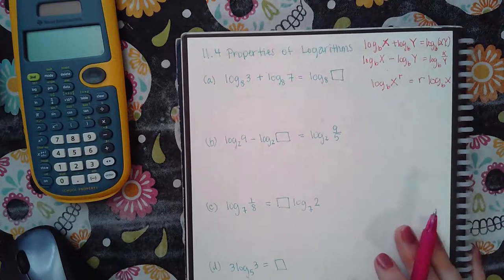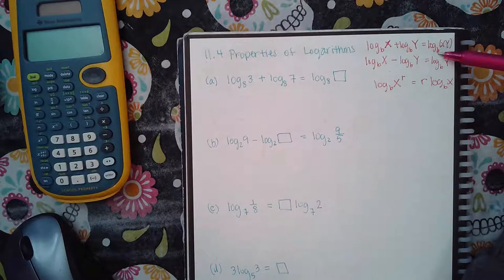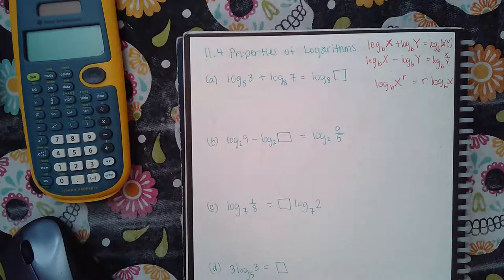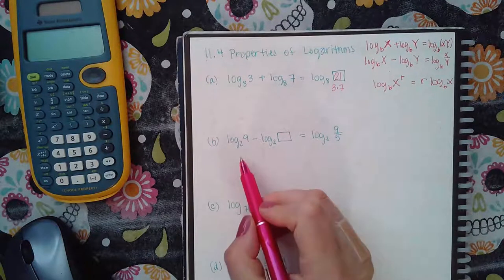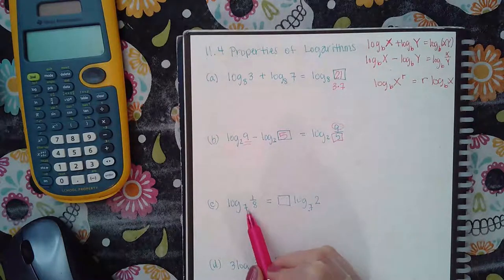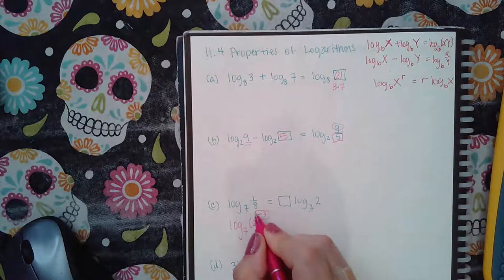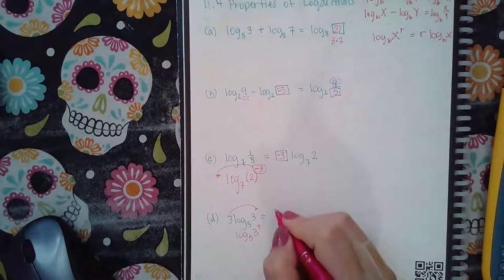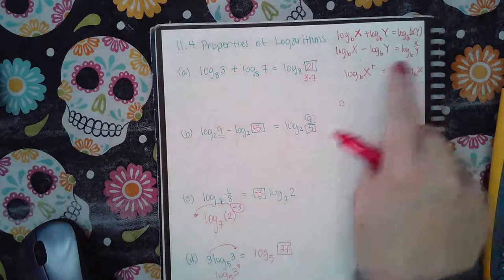Ch 11 Sec 4 Properties of logarithms